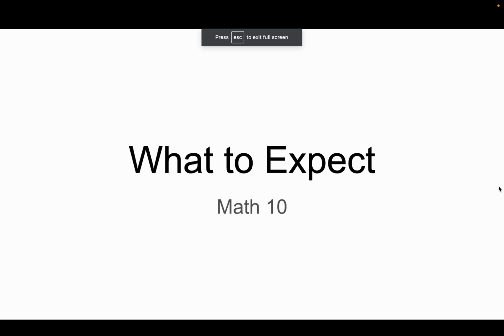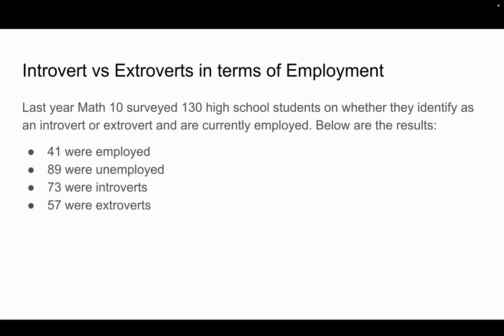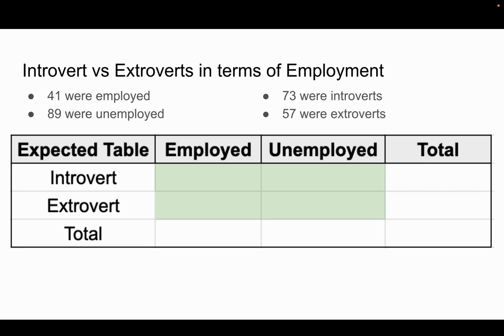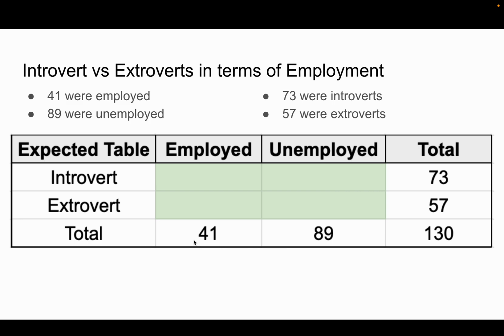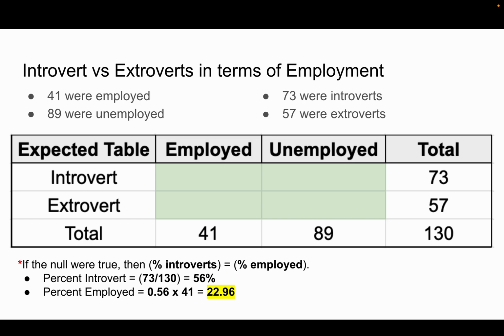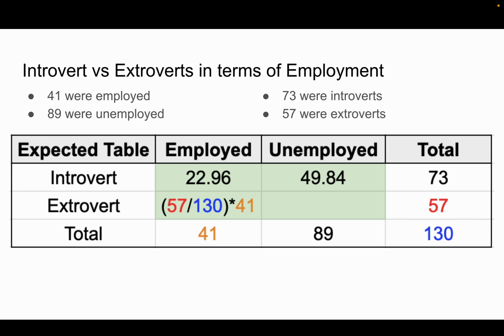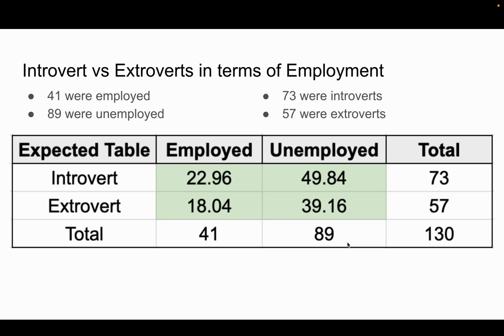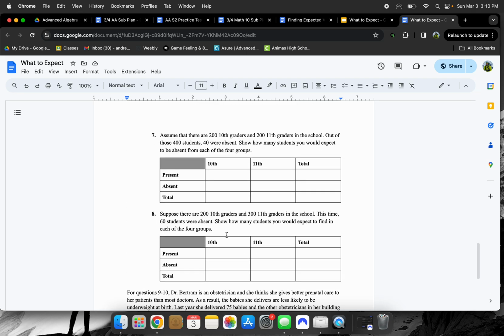Expected Tables for Chi-Squared